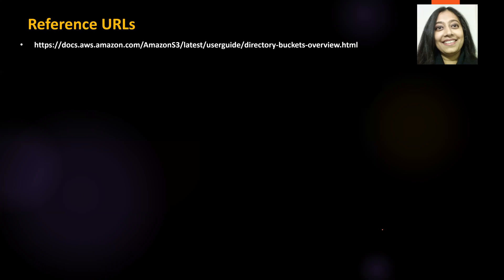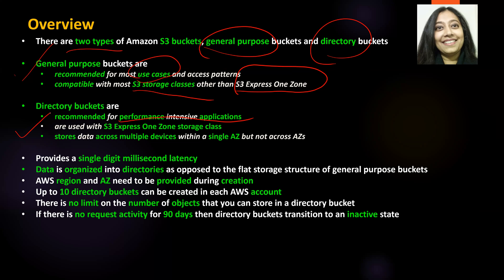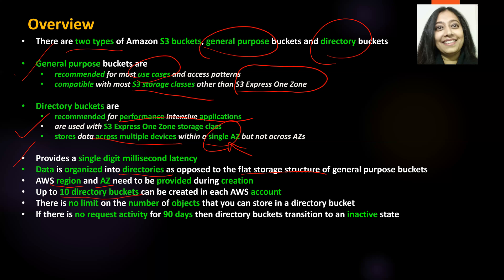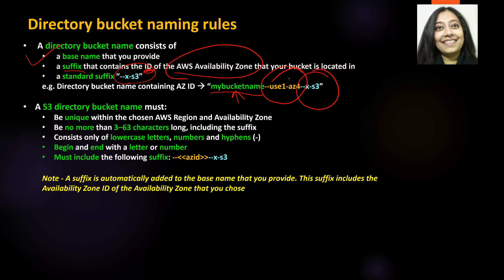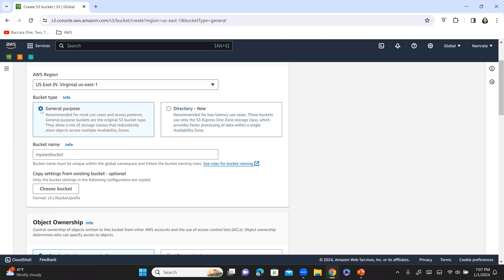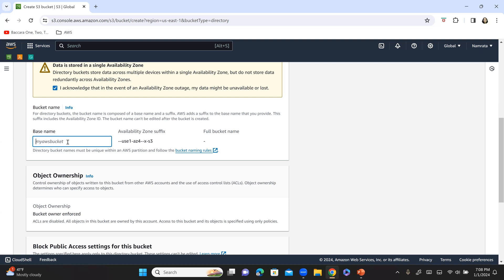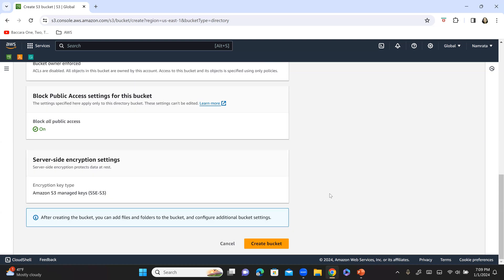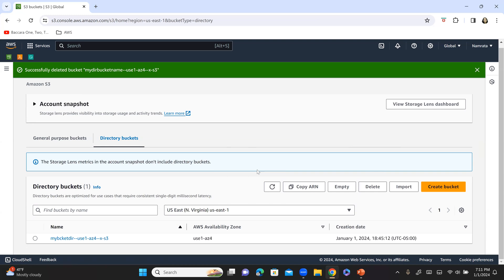AWS Tutorial - Amazon S3 Directory Buckets - Overview and Demo